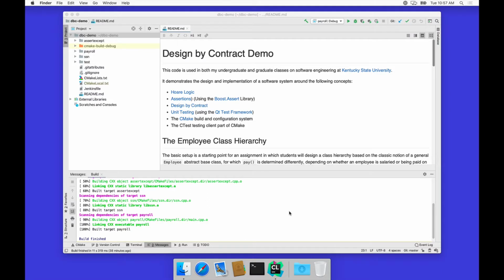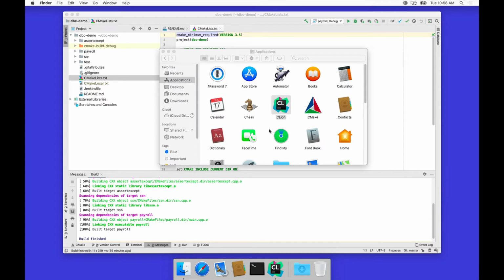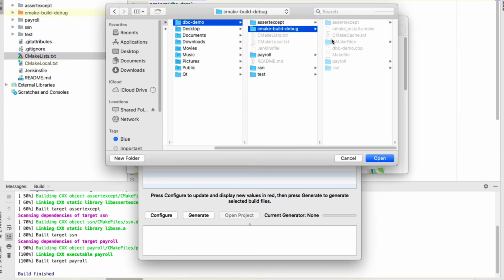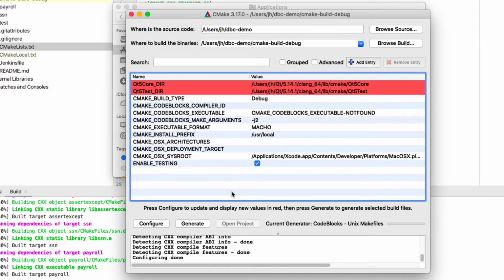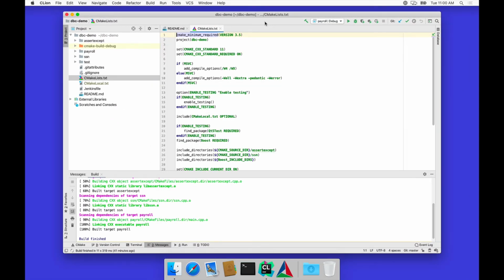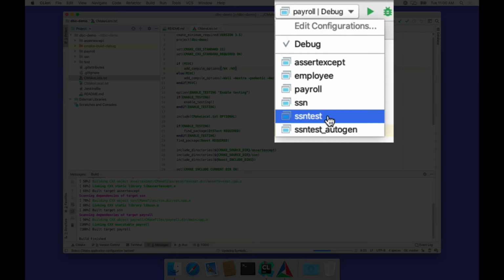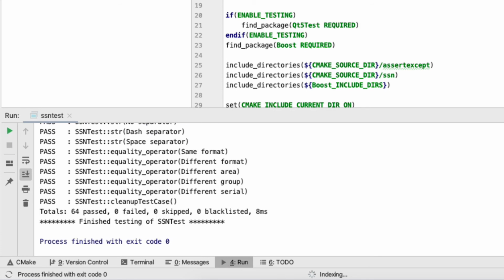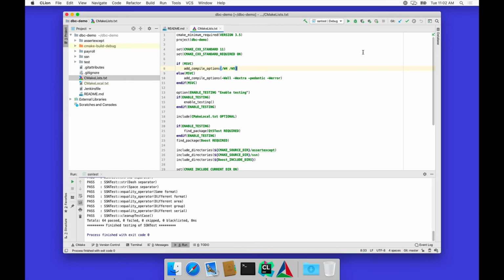Toolchain Setup - Enabling and Running Unit Tests using CLion on MacOS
This video demonstrates how to enable unit tests with the CMake GUI application on MacOS. The updated project is reloaded by CLion and the unit tests can then be executed from within CLion.